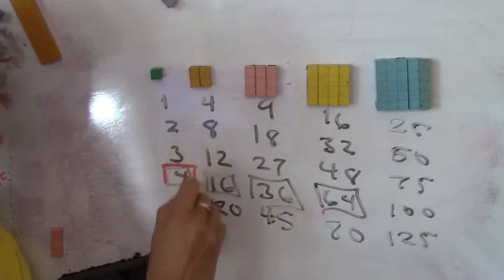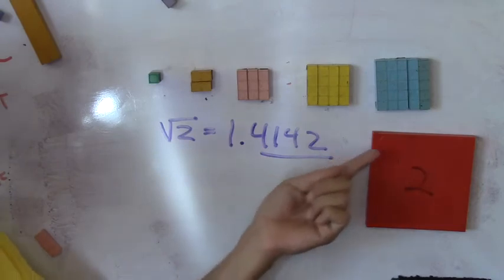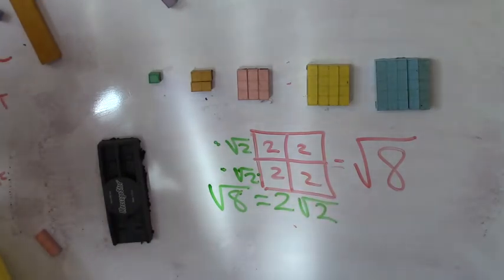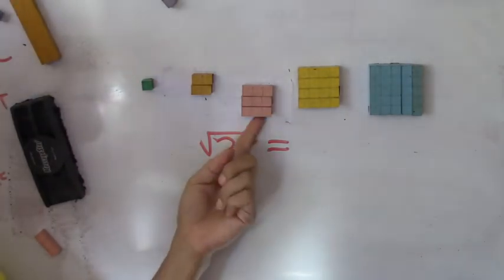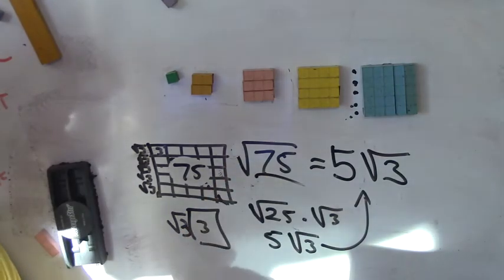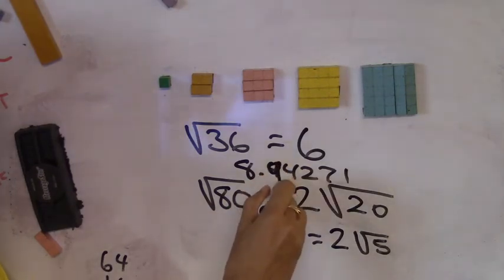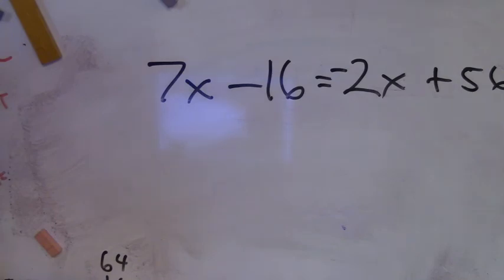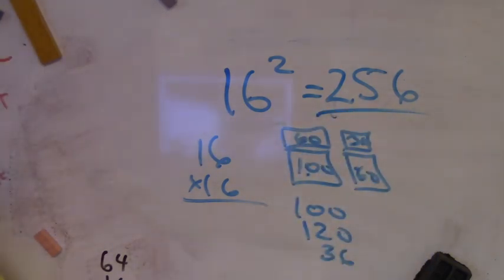Crewton Ramone & Ace Fool with Radicals Again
Will do this lesson until he gets it...this was the second or third time over several months.